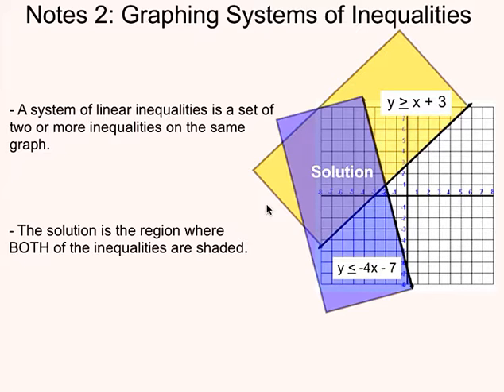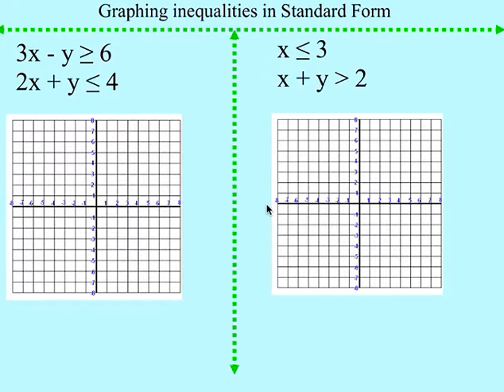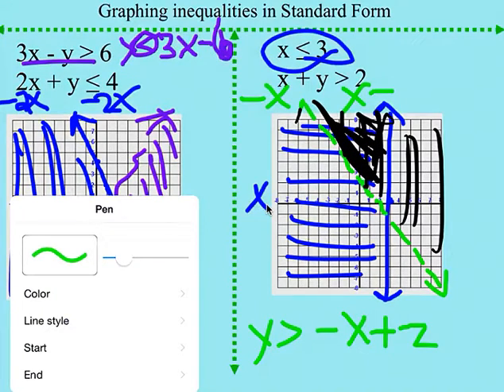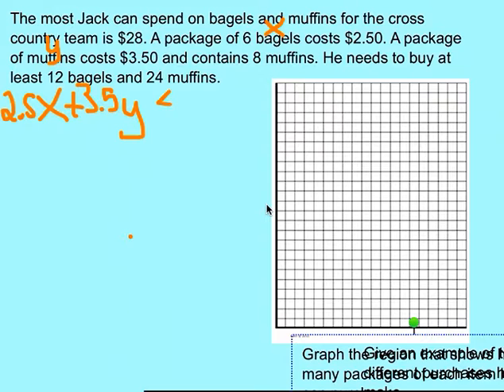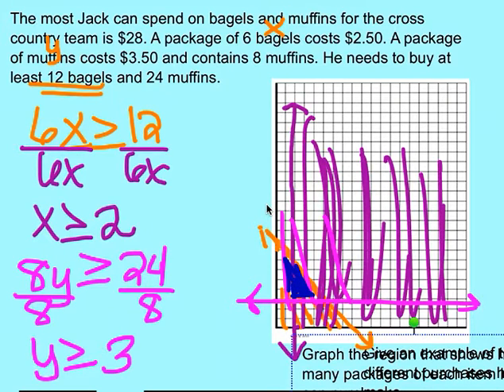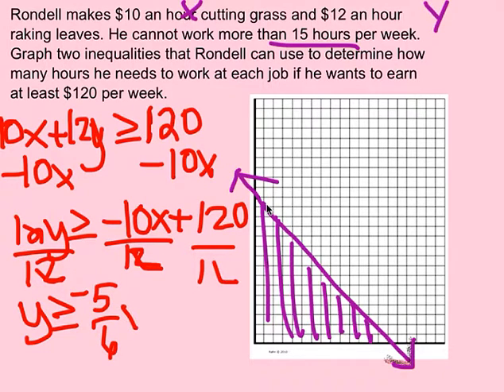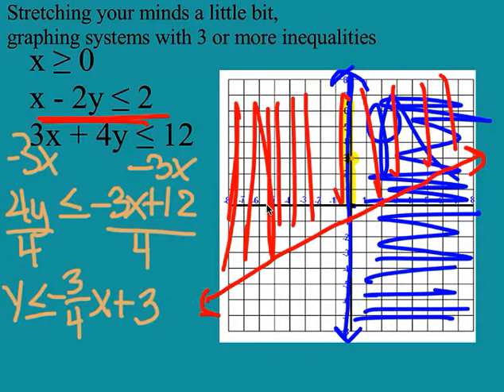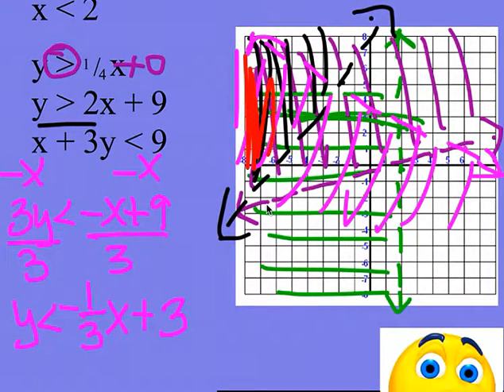Unit 2 Notes 2 Graphing Inequalities